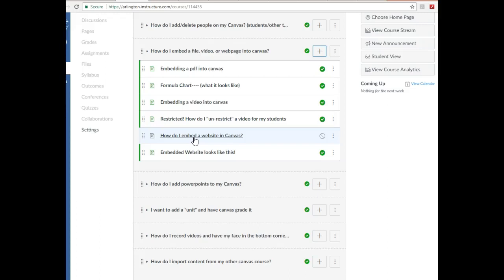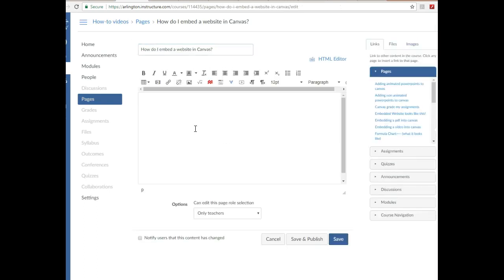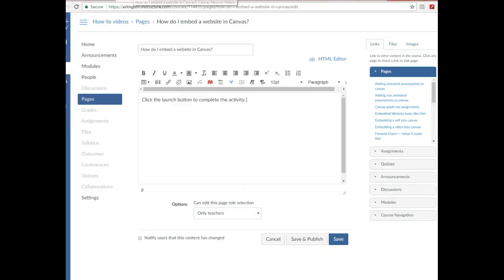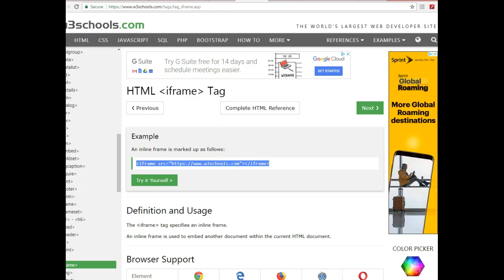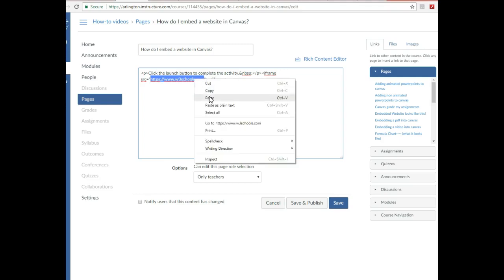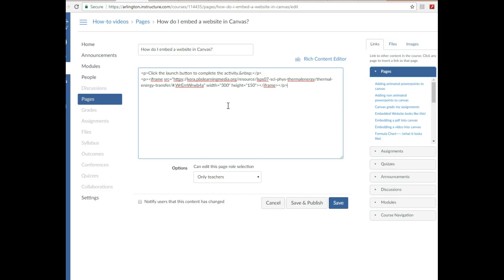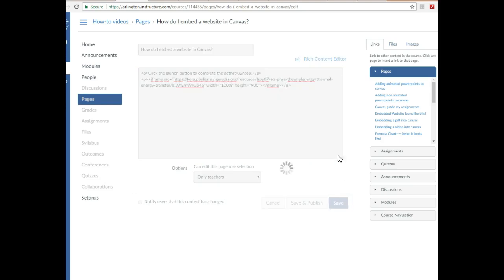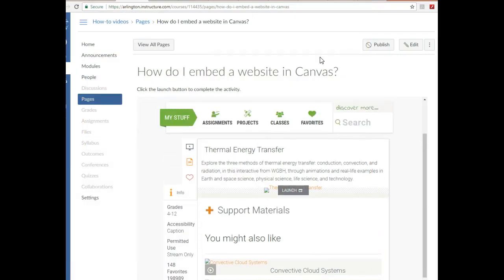How to embed website on Canvas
This is one way to embed a website onto Canvas